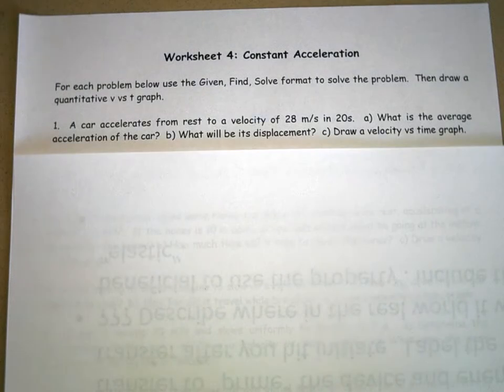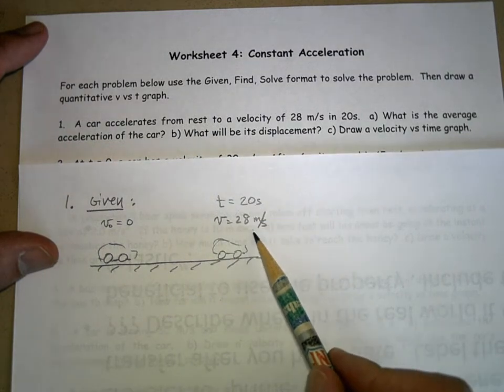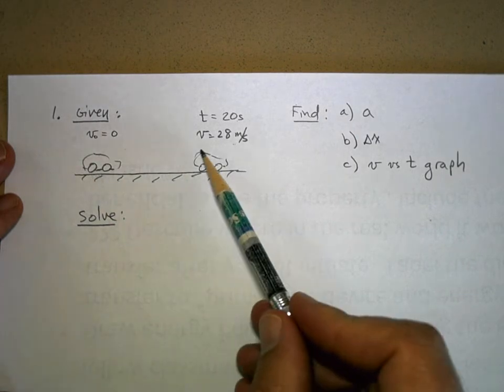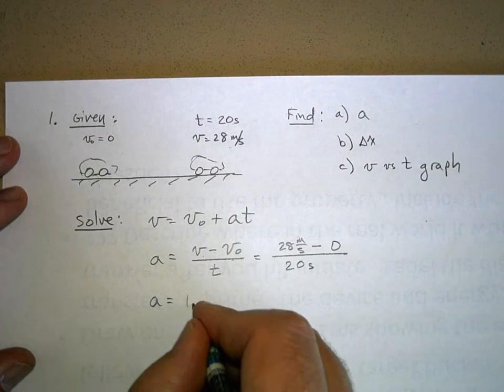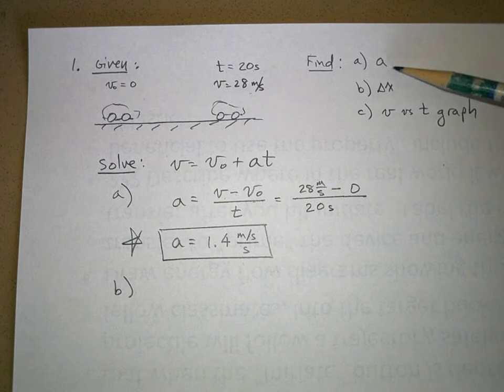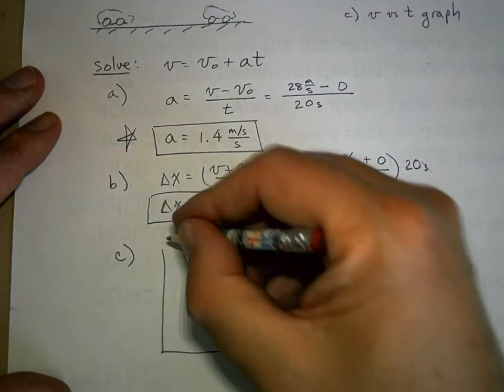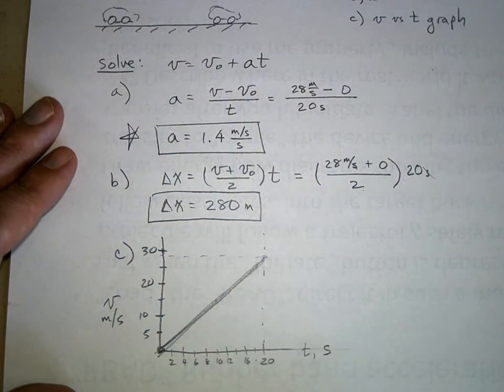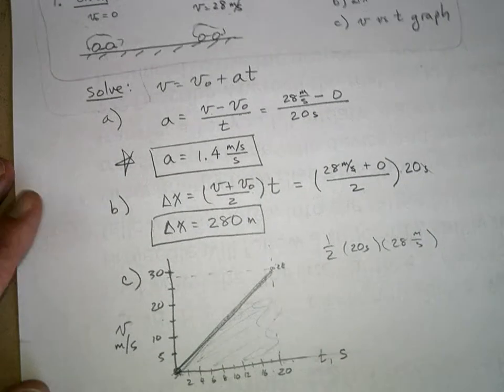PHY U2 Constant Accel Wkst #4 P1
A physics problem involving constant acceleration is worked out.